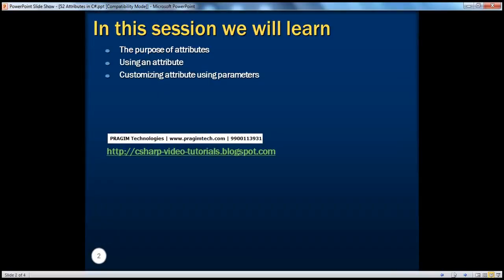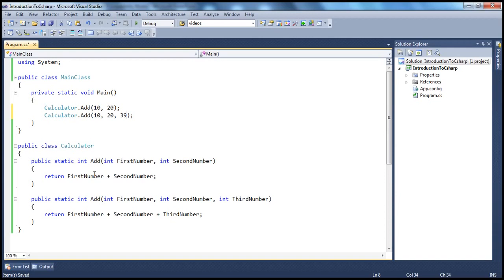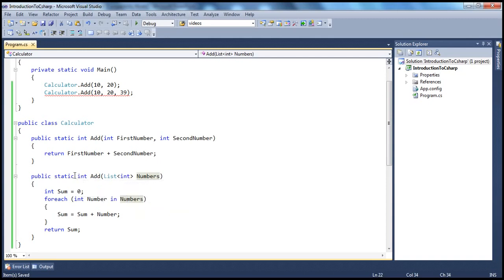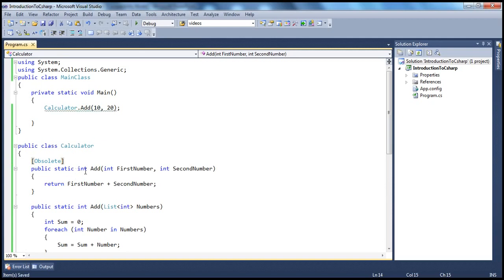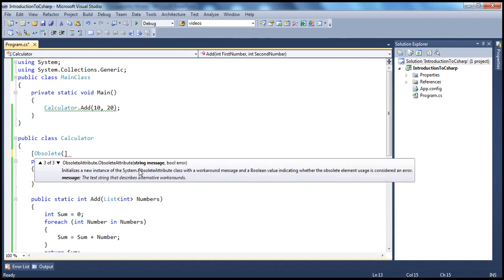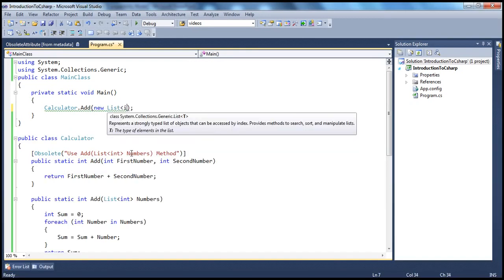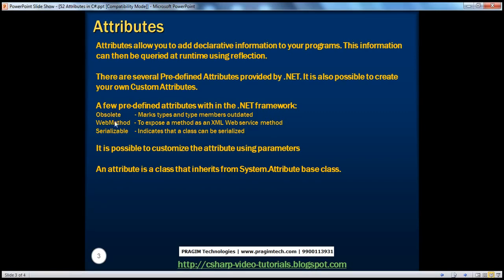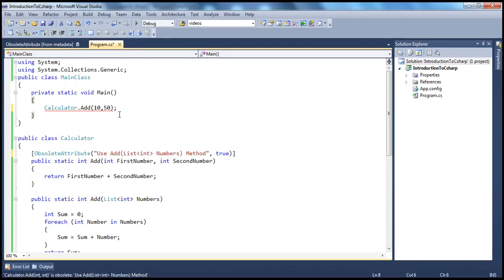Part 52 C@ Tutorial Attributes in C@_HD!!!